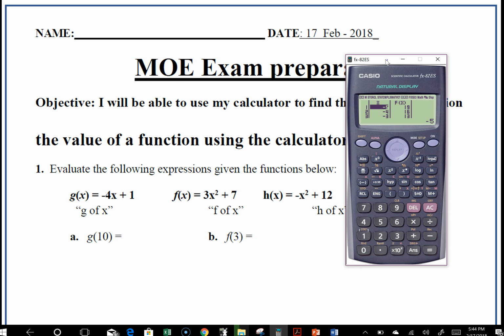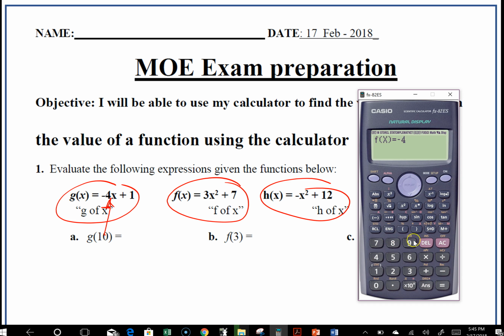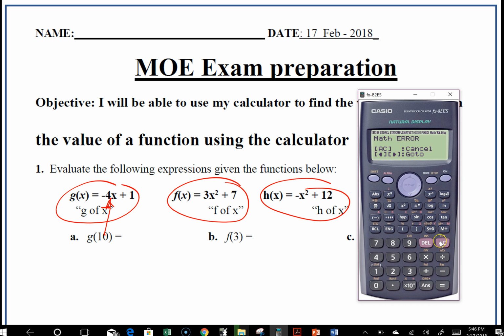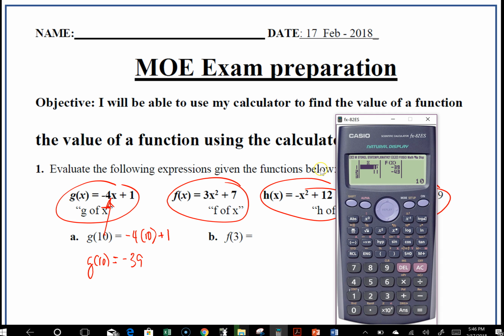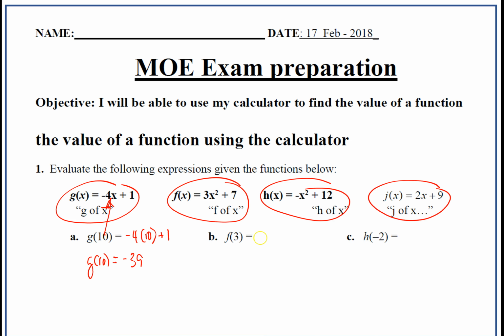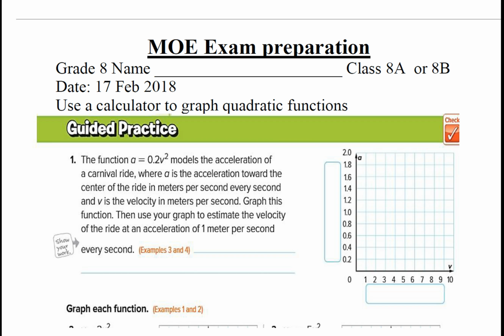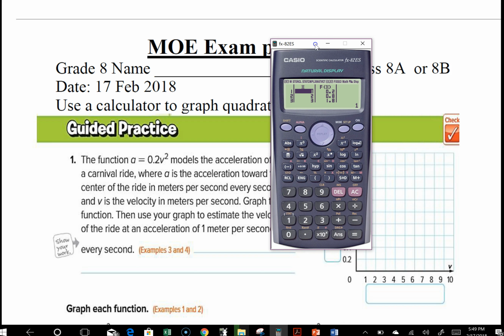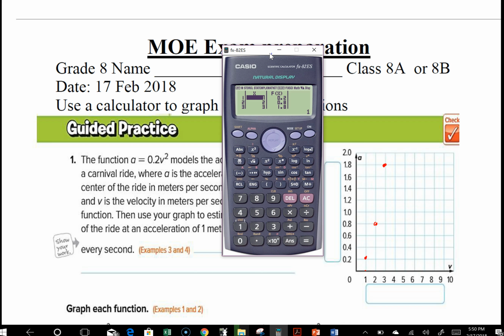8th moe review calculator value of functions quadratiic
8th Baynouna - Using the calculator to find values of a function